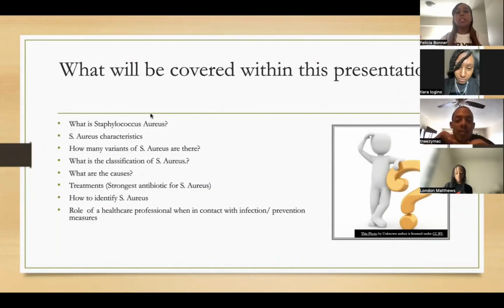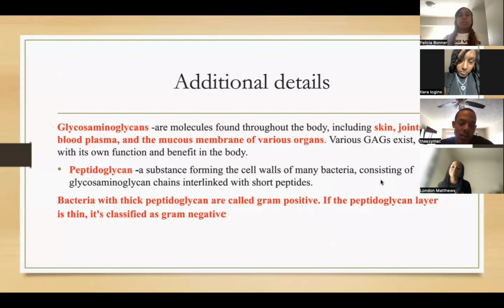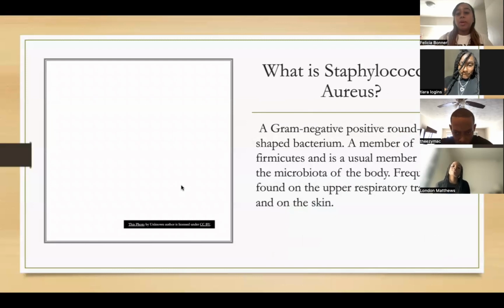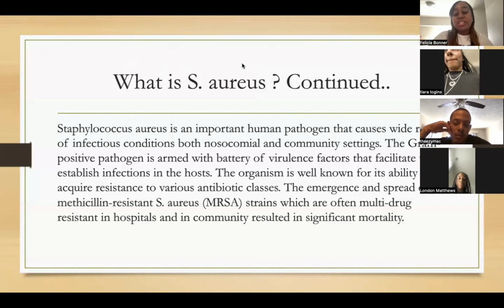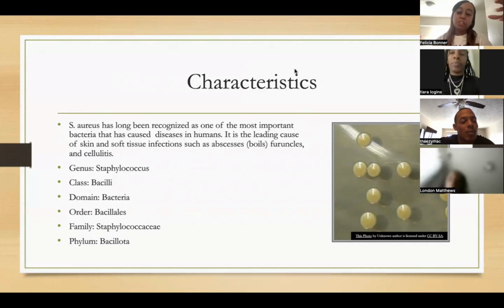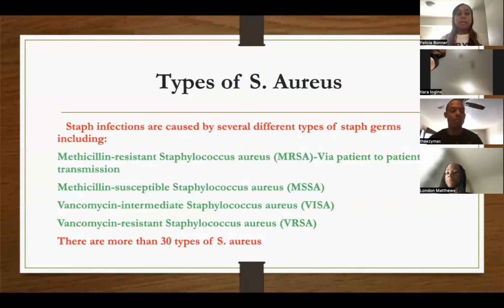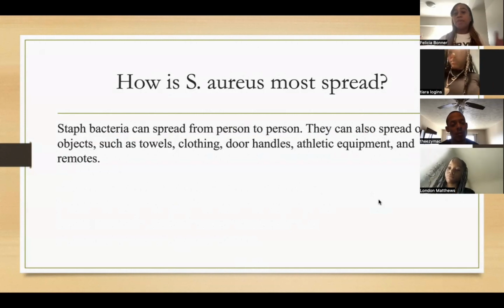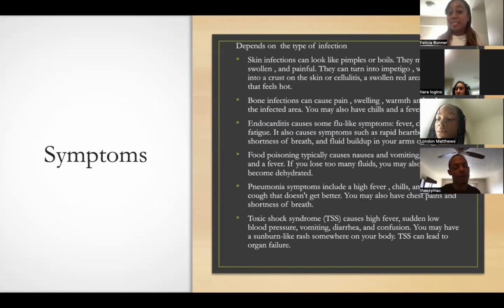What is Staphylococcus Aureus? (Info Speech)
This video is to inform you of S. Aureus and the significance of prevention.